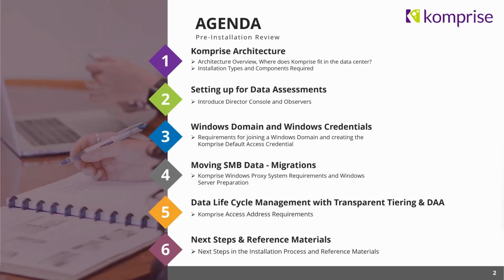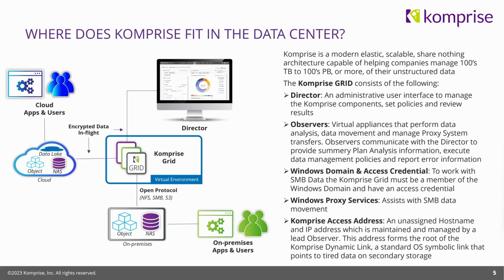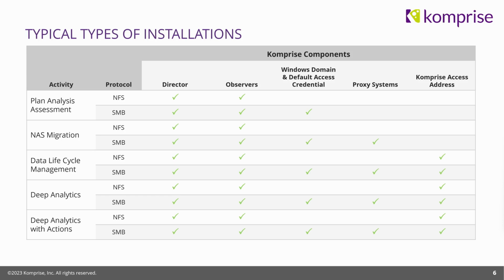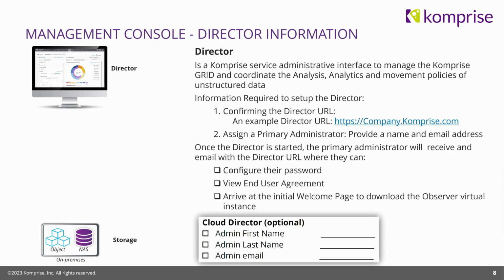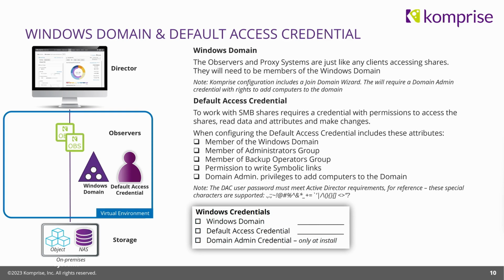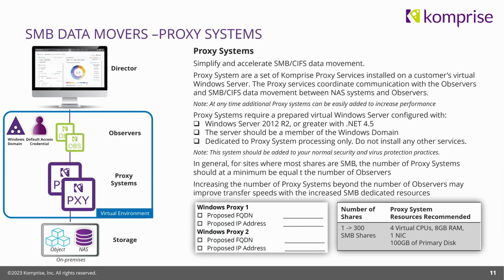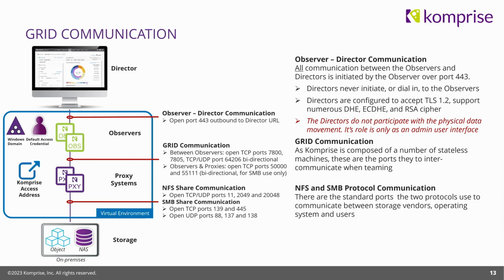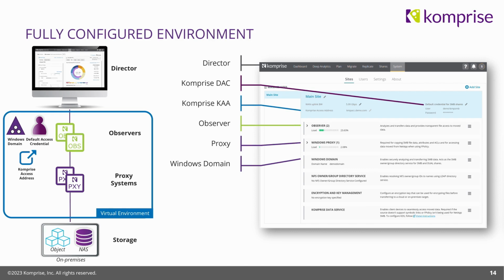Komprise Intelligent Data Management Pre-Installation Review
This video walks through the components and the requirements for a successful installation of the Komprise Intelligent Data Management platform as well as resources and reference materials to get started.